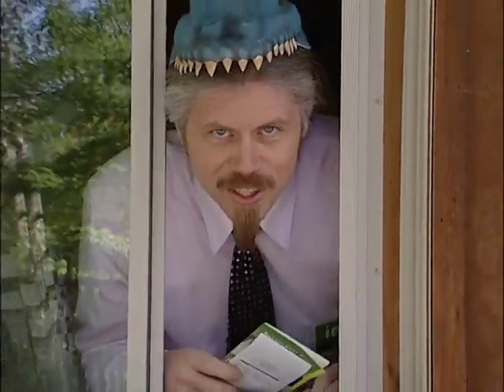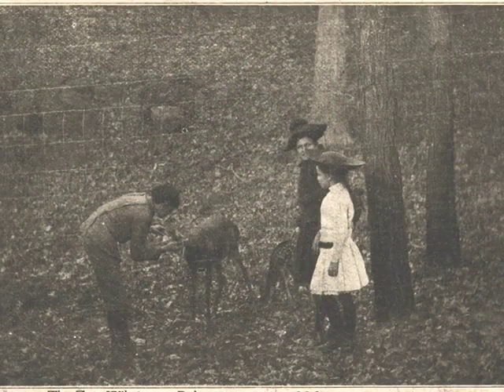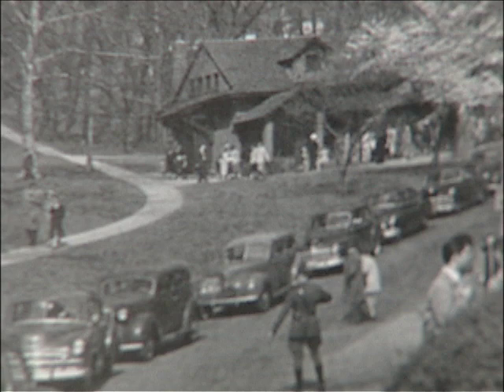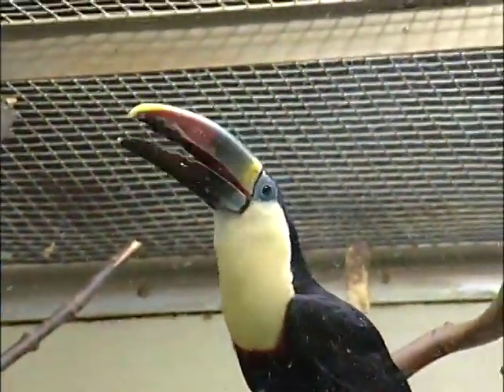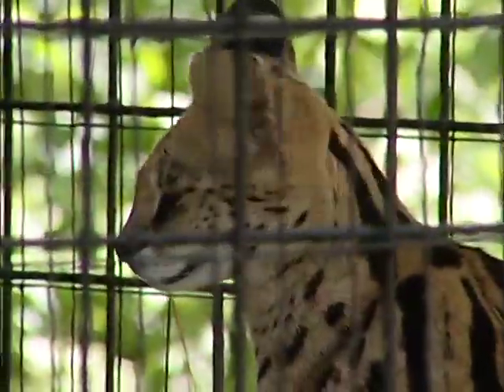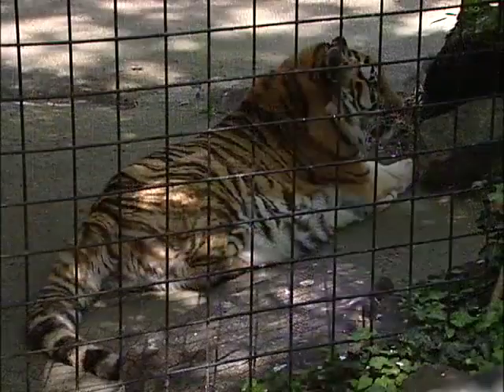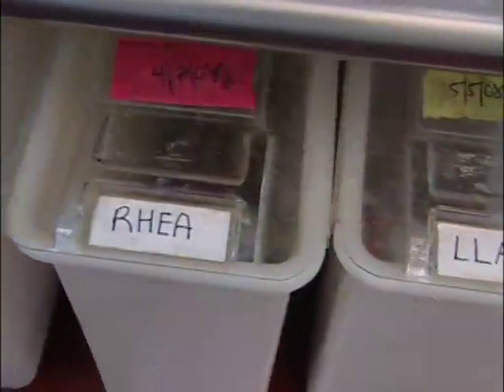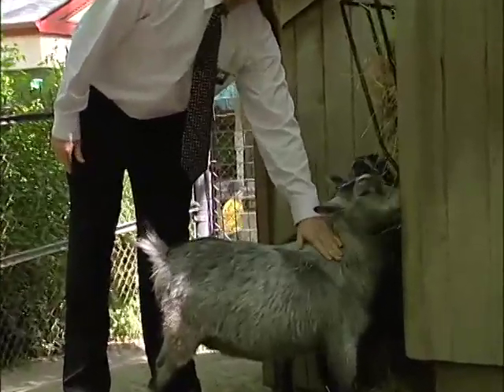Where in Wilmington - Brandywine Zoo - May 2008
Wilmington - In the Middle of it All" is a joint production of the City Council and the Mayor's office in Wilmington, DE. This segment, hosted by Rich Neumann, highlights the historic Brandywine Zoo in Wilmington, DE. Originally aired in May 2008. Edited by Paul Kennard.